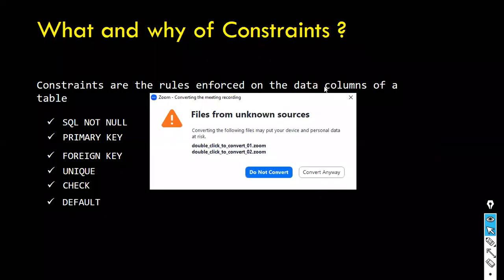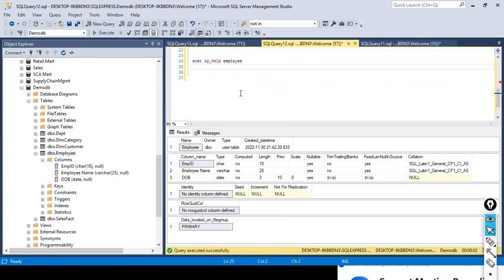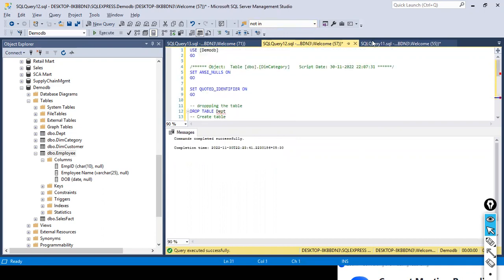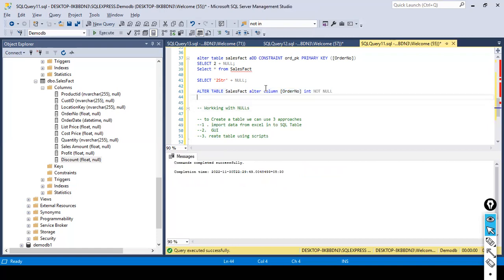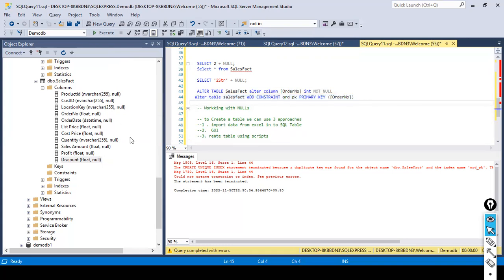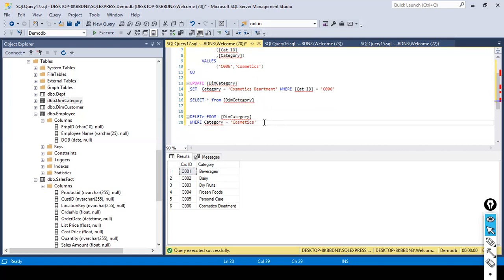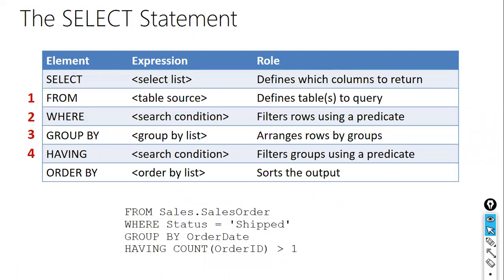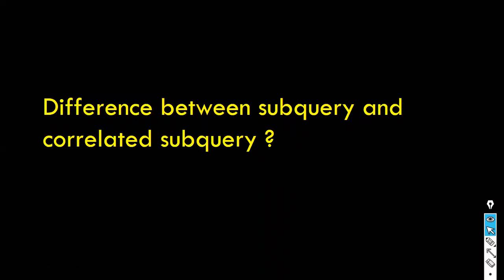SQL Server Part 1